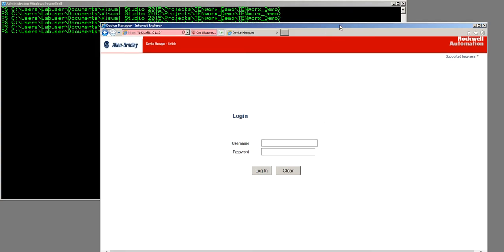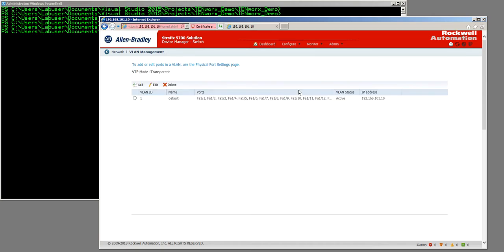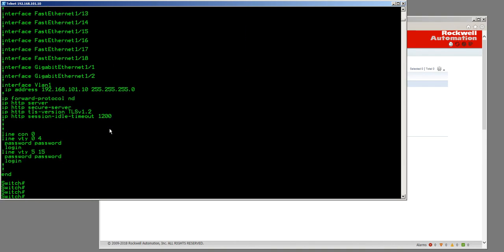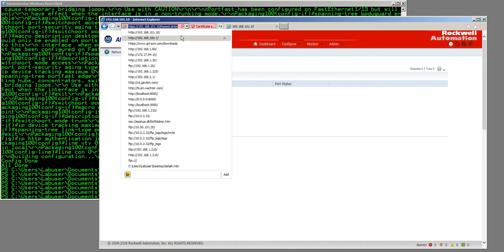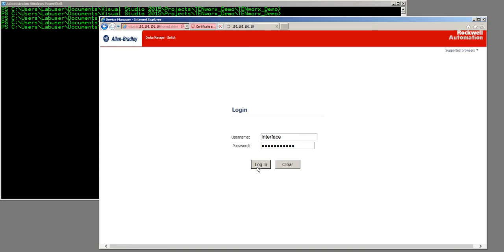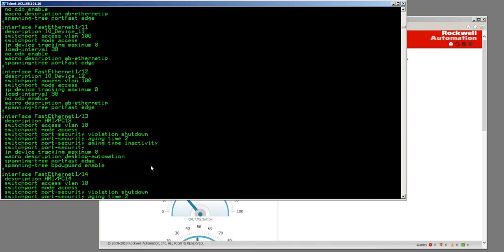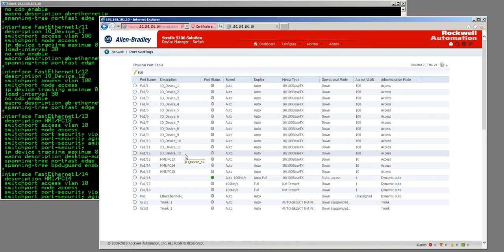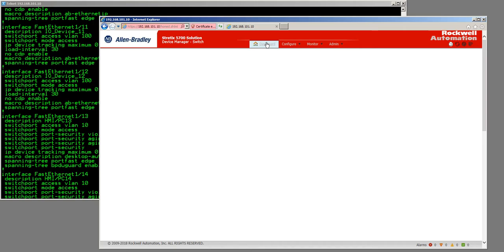Andi = Artificial Network Design Intelligence by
The "Easy Button" for designing and configuring your
OT / Manufacturing Network has arrived.
Taking Design time from 4 hours down to 10 seconds.
AI - Automation for Cisco/Rockwell-Stratix CPwE Network Design.